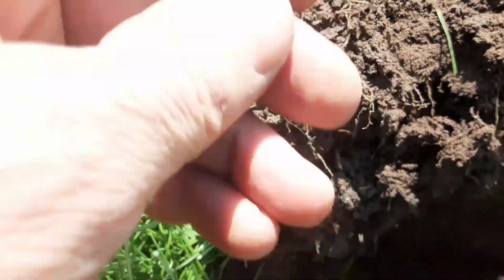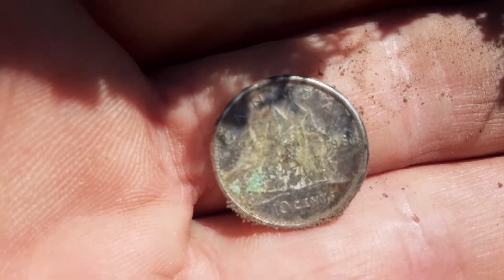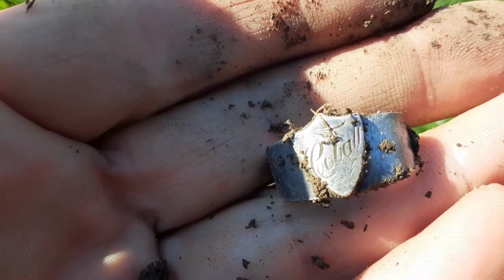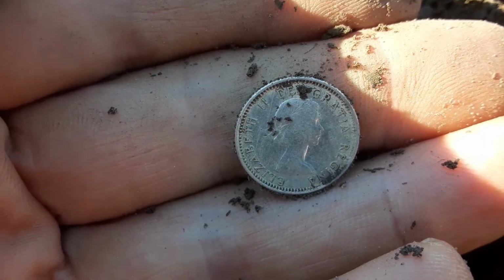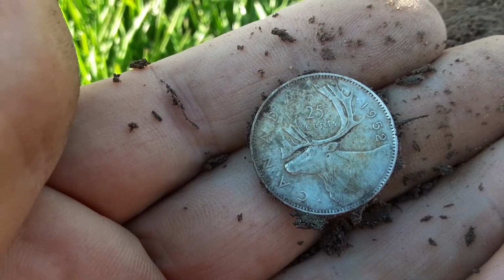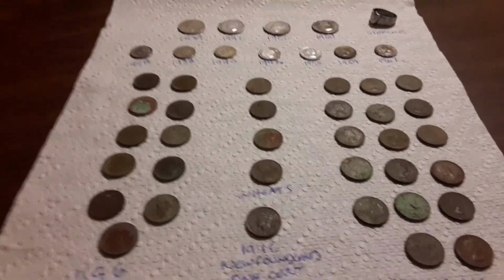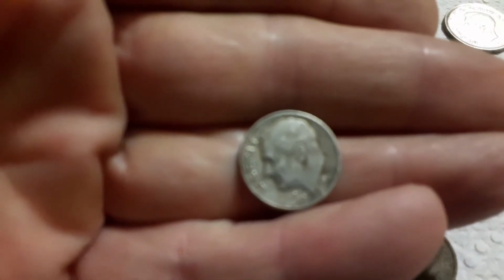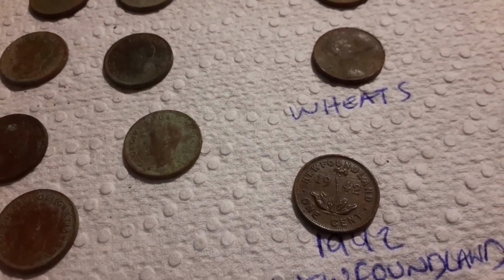11 SILVER COINS & A STERLING RING!!! METAL DETECTING LOCAL 40s PARK!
Hey folks, today I head out to a local park to see if there was anything to be found. Well there sure was it turned out to be a 6 hour hunt with plenty of silver and copper.